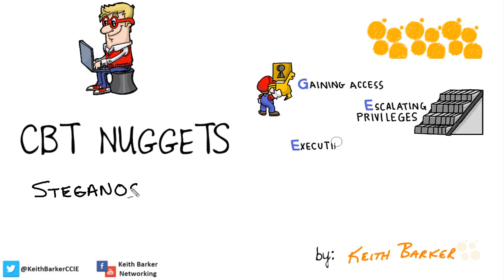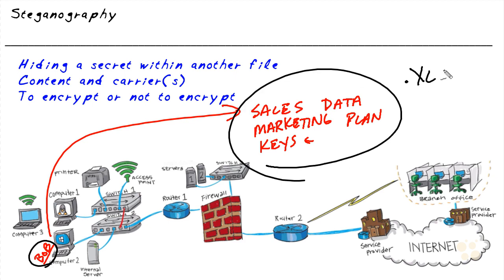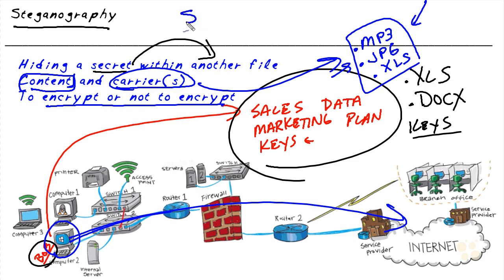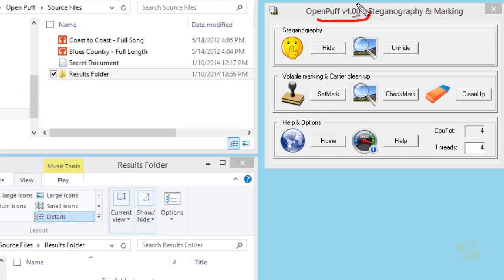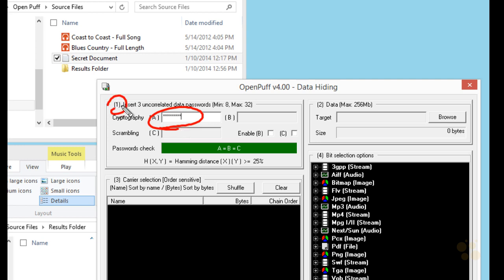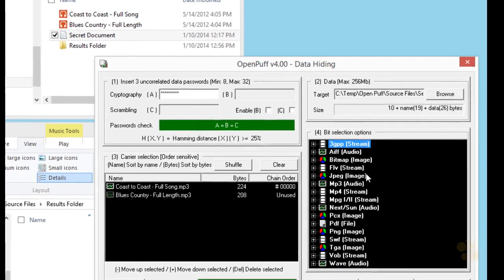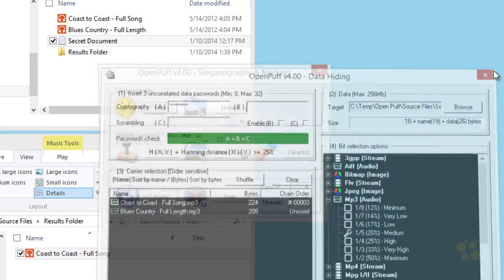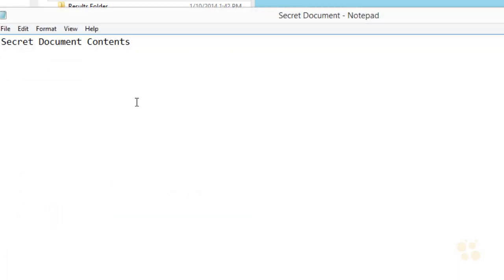51 Steganography with OpenPuff | kali Tutorial Steganography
OpenPuff is a professional steganography tool:
* HW seeded random number generator (CSPRNG)
* Deniable steganography
* Carrier chains (up to 256Mb of hidden data)
* Carrier bits selection level
* Modern multi-cryptography (16 algorithms)
* Multi-layered data obfuscation (3 passwords)
* X-squared steganalysis resistance
OpenPuff Steganography and Obfuscation - Hide and Send Sensitive Information